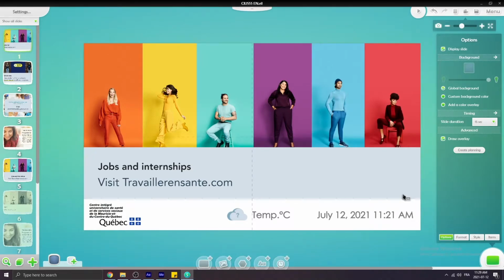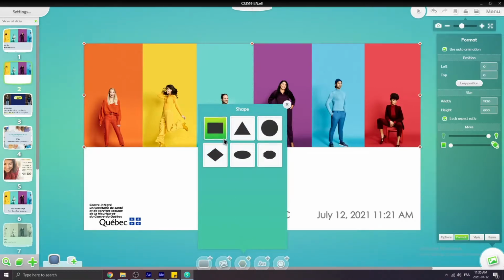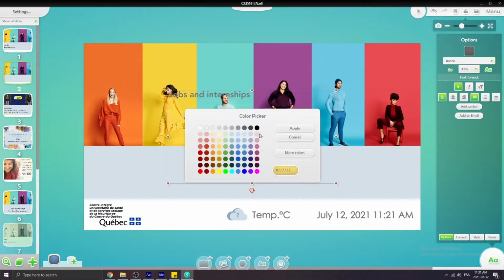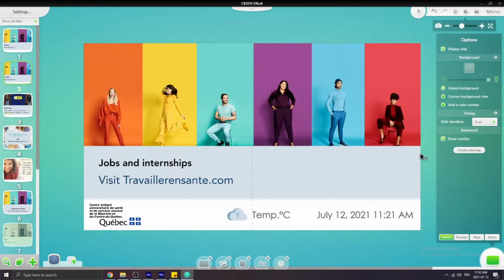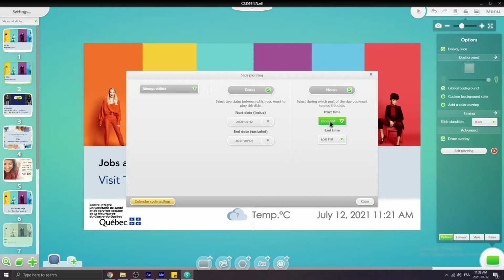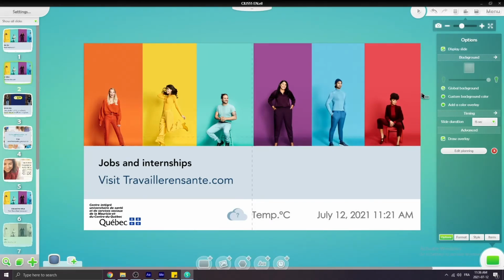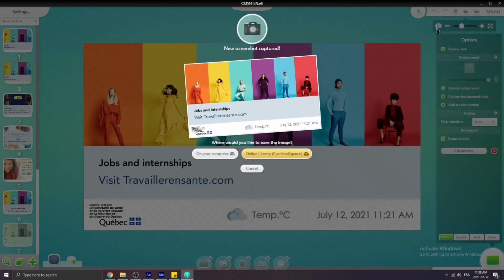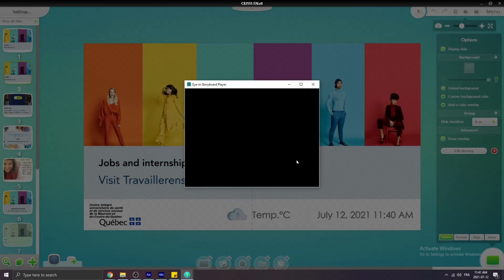Tutorial - How to Create Dynamic Content with Eye-In Storyboard (Digital Signage)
In this video, we will see how to create content using Eye-Infinite Storyboard software.
We will also see how to plan content (between 2 dates, days of the week, or even during part of the day).
We will also see how to export a slide as an image (take a screenshot).
Finally, we will see how to create a web link to share the preview of a project.